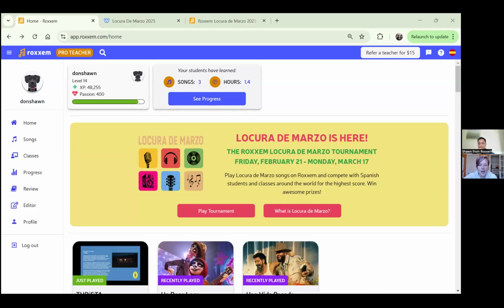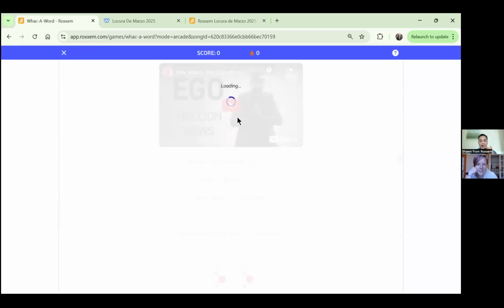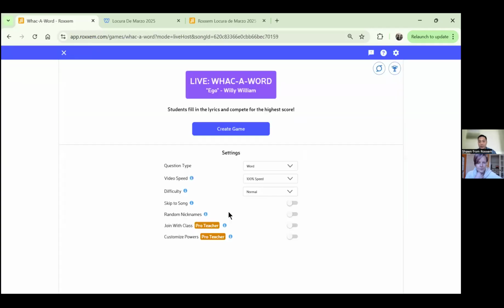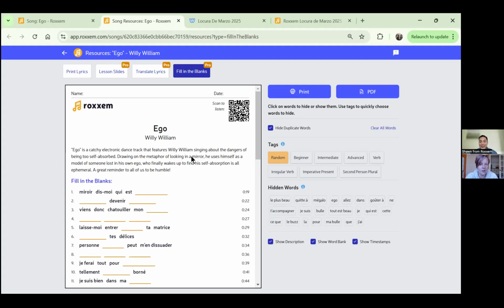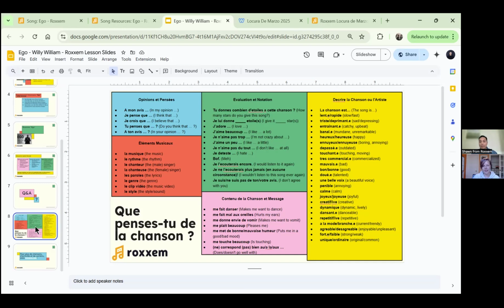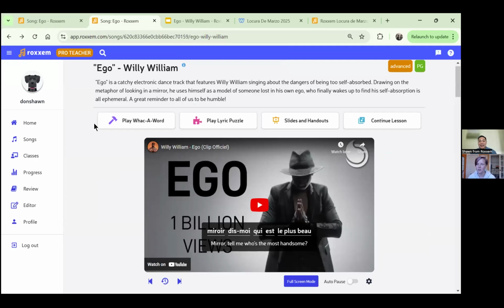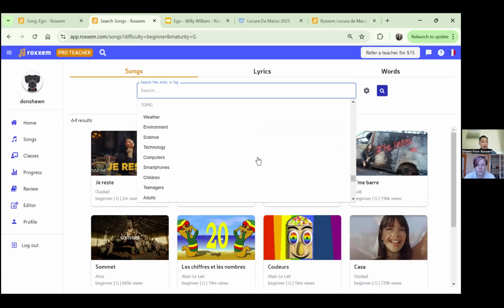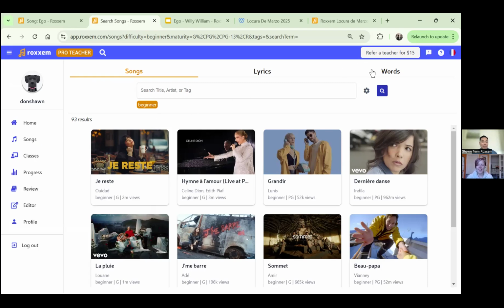Easy & Engaging Spanish Activities with Music: Interview with Roxxem cofounder Shawn Lee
Welcome to the Practical Proficiency Podcast - on video!

Ready to transform your language classroom with the power of music? Discover how Roxxem, an innovative platform co-founded by Shawn Lee, is changing the game for language educators. By turning popular songs into engaging lessons, Roxxem offers flexible resources that enhance student participation, improve listening skills, and deepen cultural understanding. From complete lesson plans to quick activities that energize the classroom, Shawn shares how these music-infused tools make language learning memorable and culturally enriching.

Ever wondered how a song could ignite a lifelong passion for languages? Tune in to learn about the incredible impact of music in Spanish classes, as we share personal stories of cultural curiosity sparked by the hits like Manu Chao's "Me Gustas Tu." Music doesn't just teach vocabulary; it connects students to a world beyond the textbook, encouraging them to explore and embrace new cultures. With Roxxem’s vast array of resources, educators can seamlessly integrate music into their curriculum, providing students with an unforgettable learning journey and genuine cultural connections.

Explore the transformative potential of Roxxem's platform, featuring customizable tools like Whack-A-Word and Lyric Puzzle. Shawn guides us through the platform's robust search function, which helps educators find the perfect song for their classroom needs. From beginner to advanced learners, Roxxem offers comprehensive resources that save teachers hours of planning, ensuring that music becomes a central, dynamic part of language education.

 Join us as we celebrate the fusion of music and teaching, and discover an exciting upcoming music challenge collaboration designed to take language learning to the next level!